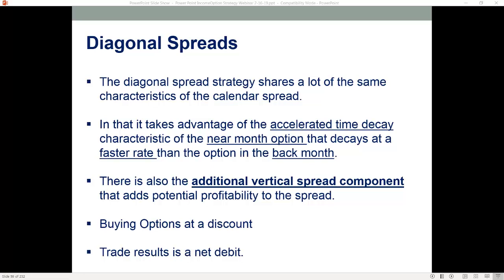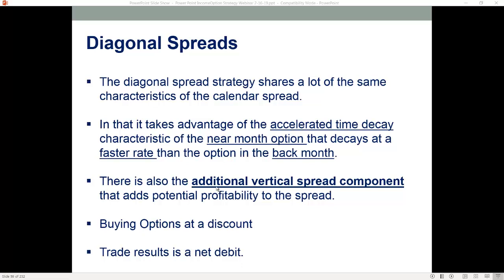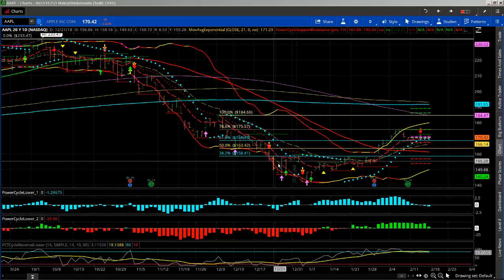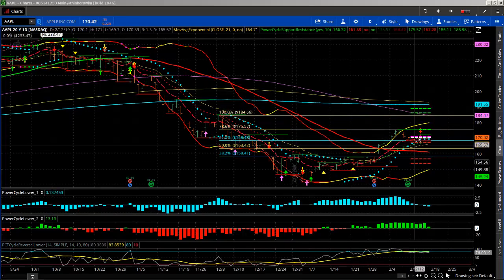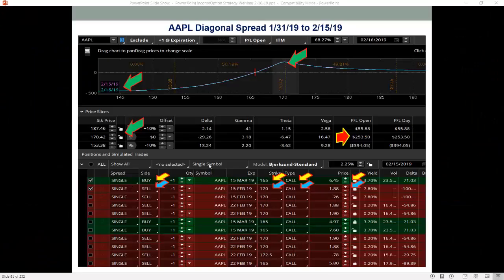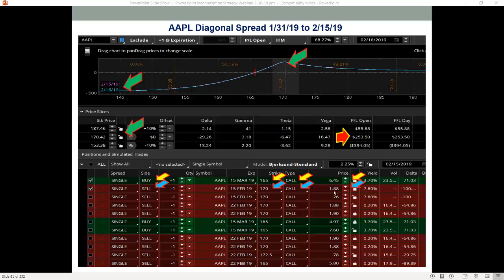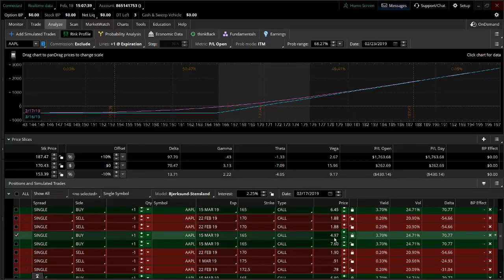Diagonal Call Option Spread [Buying Options at a Discount]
Diagonal Call Option Spread Option Strategies are covered in my Free Options eBook

Option Trading Veteran and Power Cycle Trading®Founder Larry Gaines explains diagonal call option Spread. He explains how the diagonal call option spread takes advantage of accelerated time decay. He also mentions how this strategy adds an additional vertical spread component and it's usefulness. Finally he talks about how it helps with buying stocks at a discount and much more.

Thanks for visiting the Power Cycle Trading® YouTube channel. We really appreciate you watching.All the Best,Larry Gaines-FounderPower Cycle Trading®Premiere Option Trading Education

Futures and forex trading contains substantial risk and is not for every investor. An investor could potentially lose all or more than the initial investment. Risk capital is money that can be lost without jeopardizing ones’ financial security or lifestyle. Only risk capital should be used for trading and only those with sufficient risk capital should consider trading. Past performance is not necessarily indicative of future results.